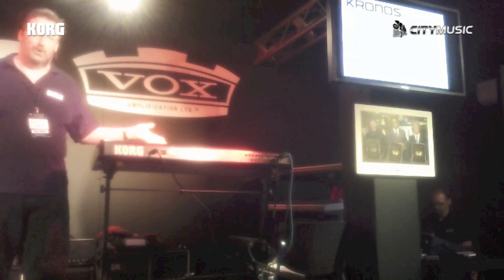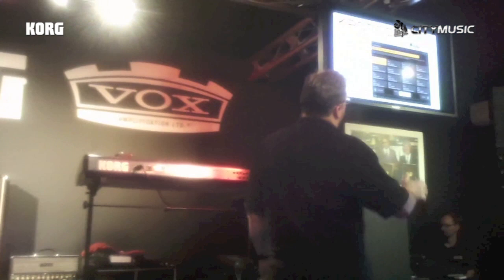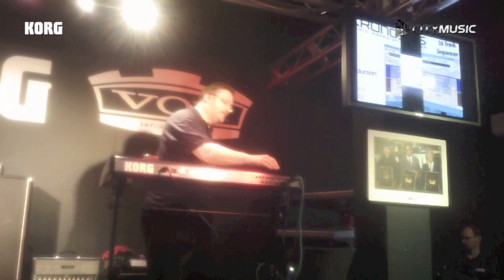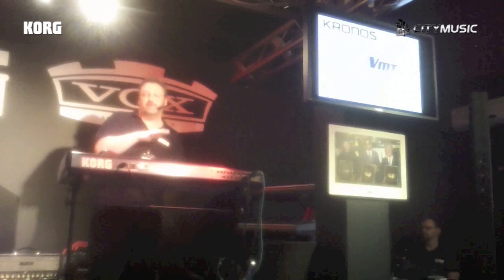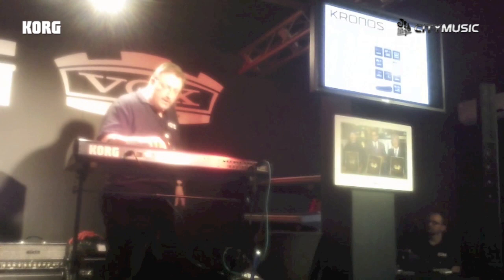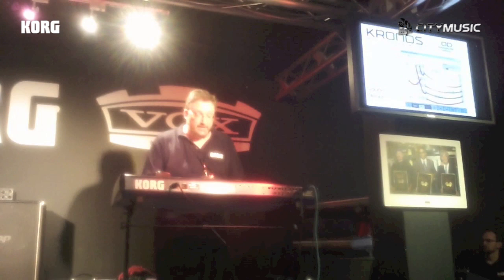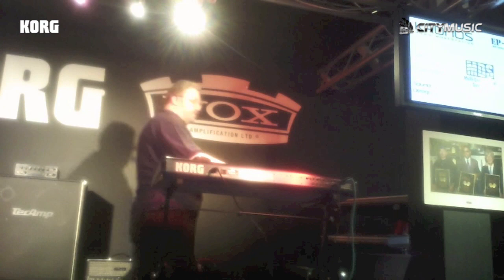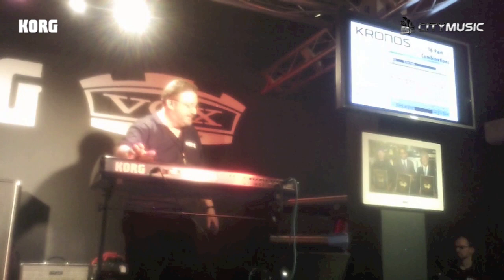Korg Kronos at Messe 2011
Korg unveiled its flagship workstation keyboard, The Kronos at the Frankfurt Musik Messe. 9 Synth engines, 16-tracks midi sequencer, with 16-tracks digital audio recorder, color touch screen, and much much more!